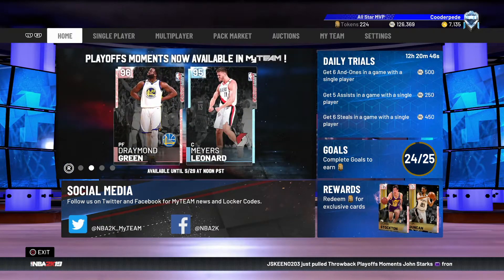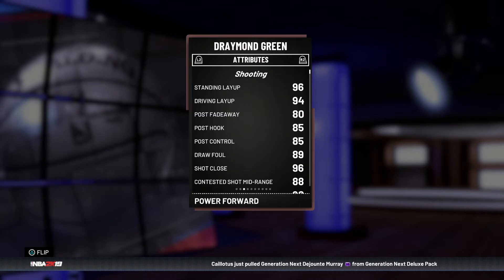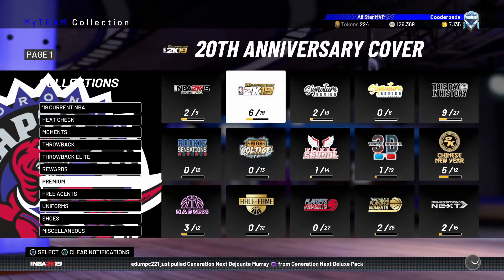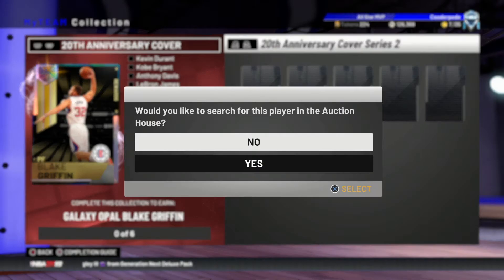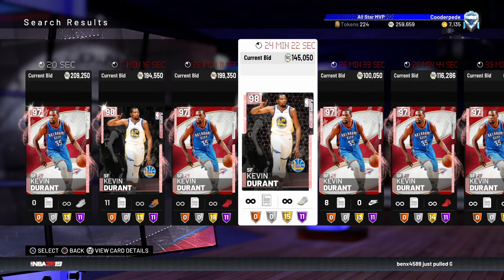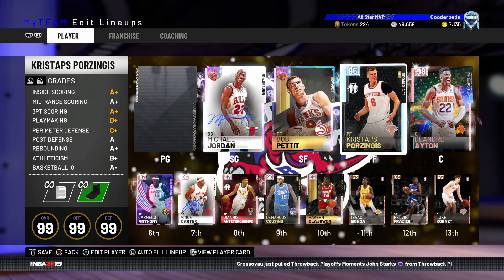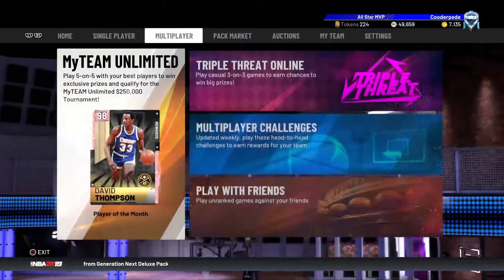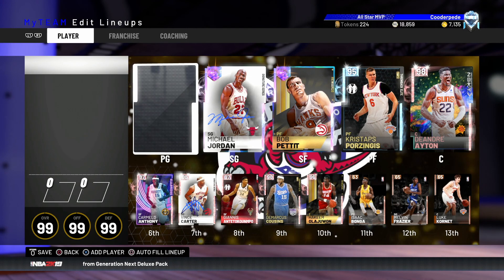NBA 2K19 MYTEAM THESE WARRIOR PINK DIAMONDS ARE SO GOOD!! CAN WE GET PINK DIAMOND KEVIN DURANT??